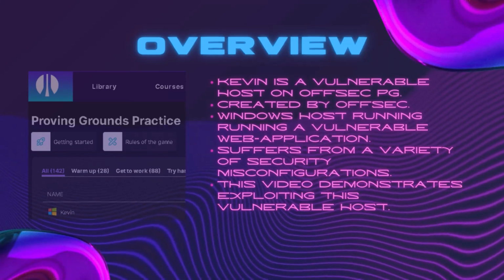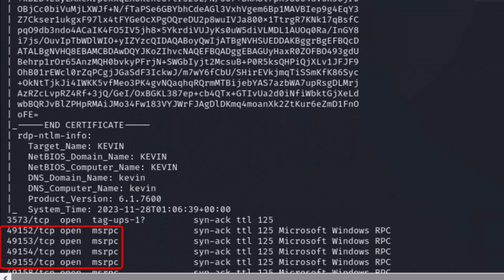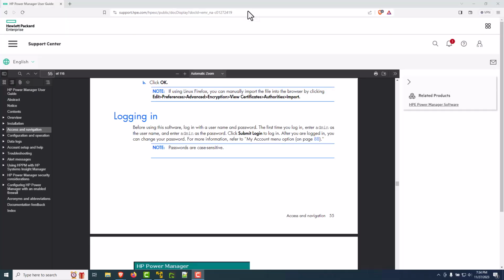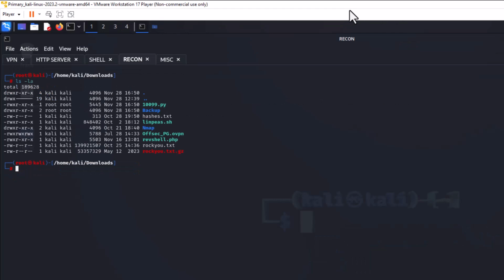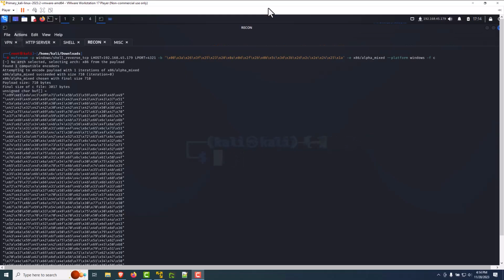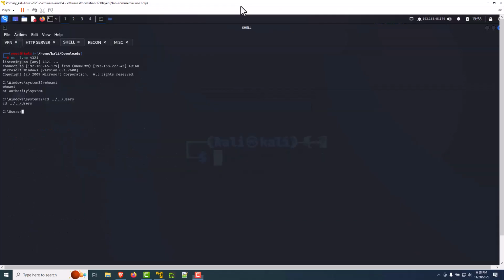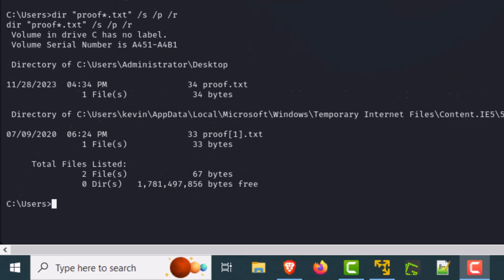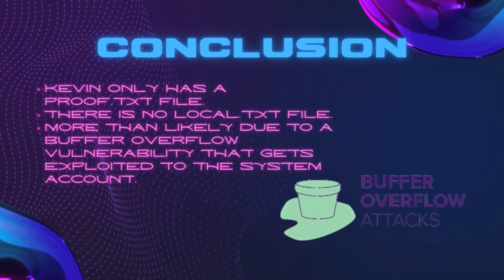Offensive-s3c - Kevin - OffSec PG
In this video I will be doing a walkthrough of the OffSec Proving Grounds Kevin vulnerable host.I will provide a walkthrough of reconnaissance through post-exploitation. This will include performing port scanning, service enumeration, default credential testing, and buffer overflow.